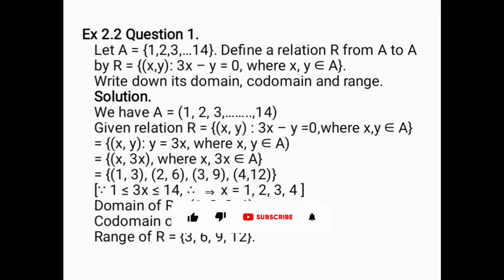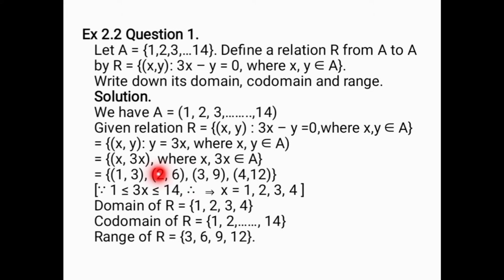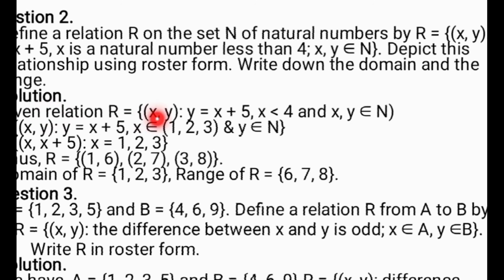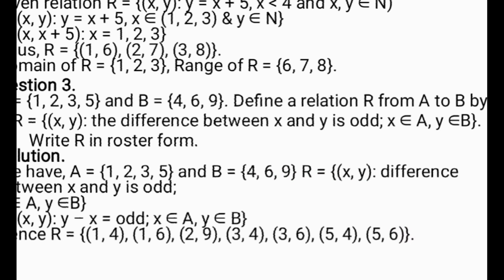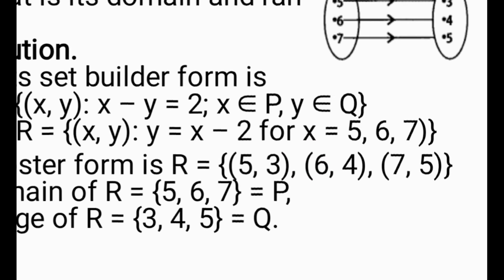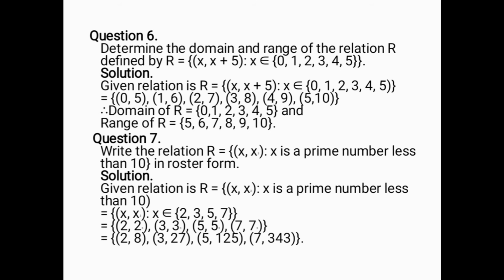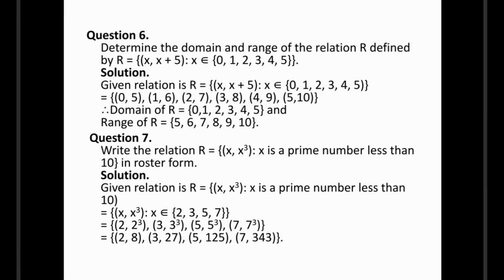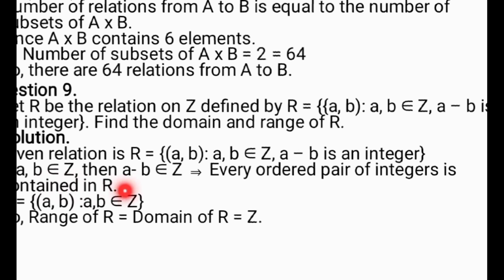Class 11th Maths || Chapter 2 Relations and Functions || NCERT Ex 2.2 || Problem Solving || MSH